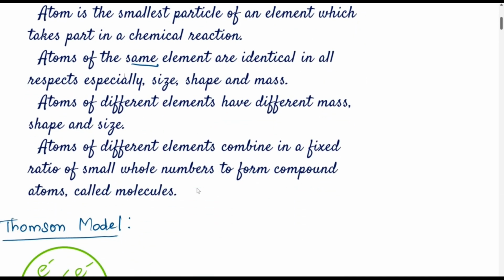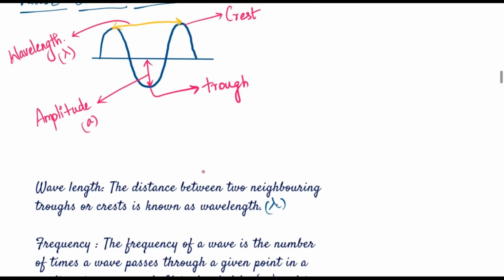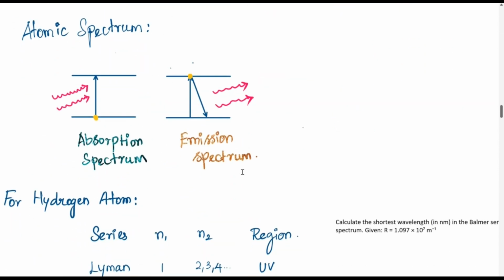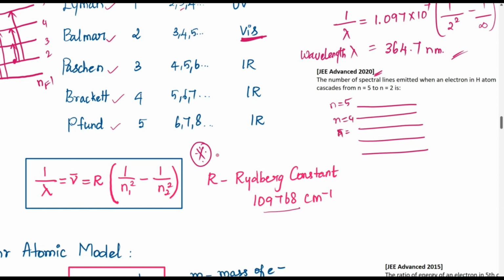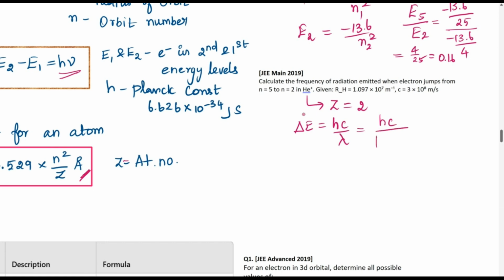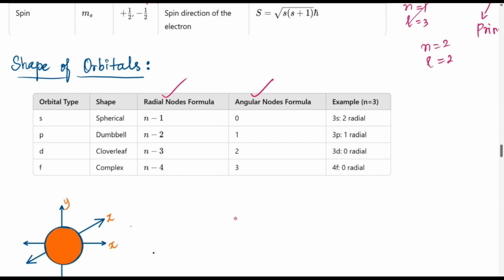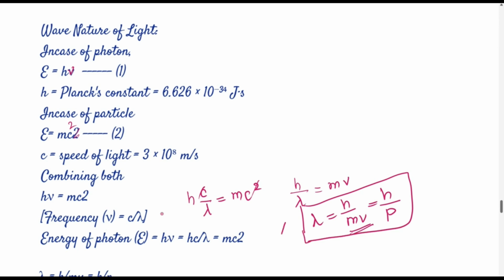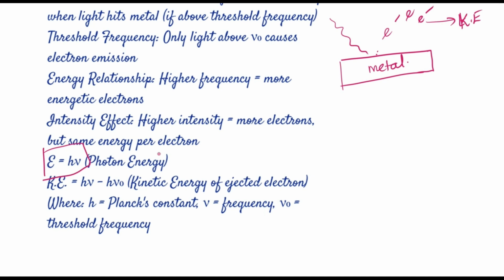Atomic Structure ONE Shot | NEET 2025 | Most Important Concepts | PYQs| Chemcrack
📌 Complete Atomic Structure Chapter in One Shot | NEET 2025 Special

This one-shot video covers the entire **Atomic Structure** chapter from Class 11 NCERT with all the key formulas, theory, and important previous year questions explained clearly.

🔥 In This Session:
✔️ Discovery of Electron, Proton & Neutron
✔️ Thomson’s & Rutherford’s Models
✔️ Bohr’s Model of Atom
✔️ Quantum Numbers
✔️ de Broglie Equation & Heisenberg’s Principle
✔️ Orbital Shapes & Rules (Aufbau, Pauli, Hund’s)

🎯 Best for last-minute revision – Focused on NEET pattern & NCERT concepts!

📚 Based on NCERT – Must Watch for NEET 2025 Aspirants